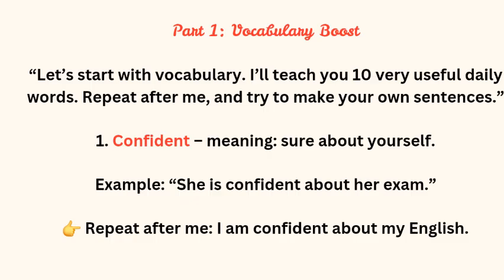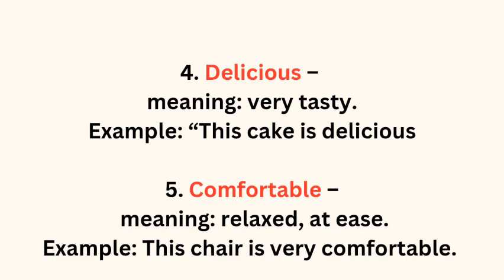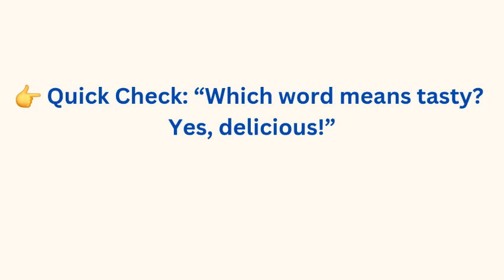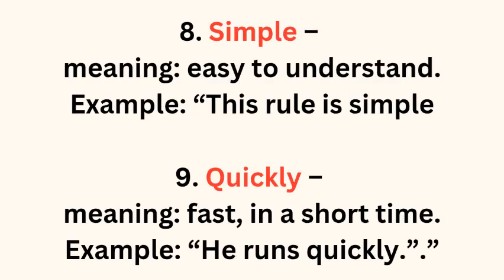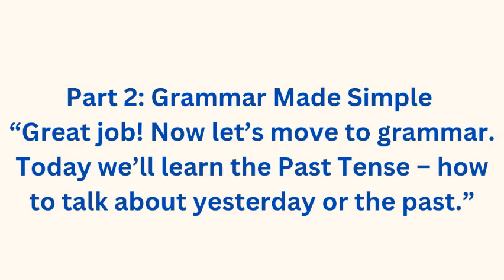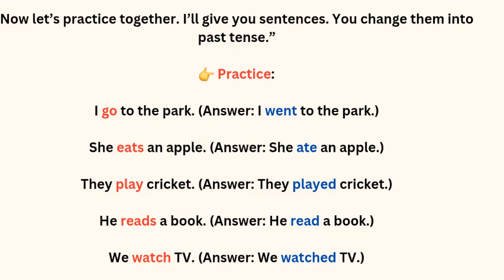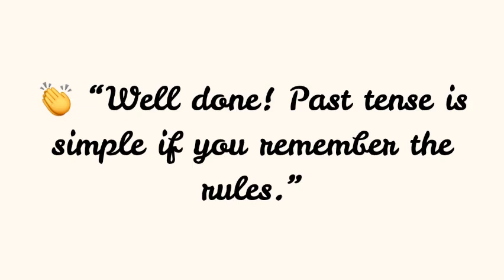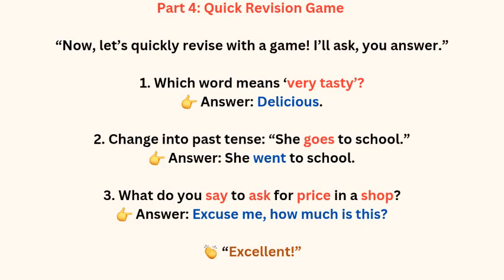Learn English in 6 Minutes! 🚀 Vocabulary + Grammar + Speaking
✨ Learn English in Just 6 Minutes! ✨
This quick and easy lesson is perfect for beginners who want to improve their English step by step. In just 6 minutes, you’ll:

✅ Learn 5 daily use vocabulary words with examples
✅ Understand past tense grammar in a simple way
✅ Practice a short speaking conversation

By the end of this lesson, you’ll feel more confident using English in daily life! 🌍✨